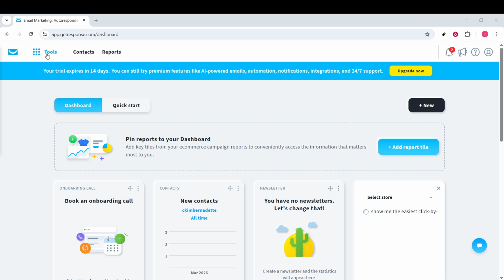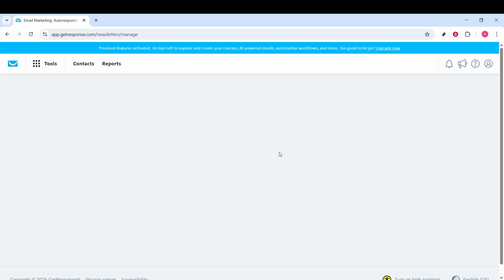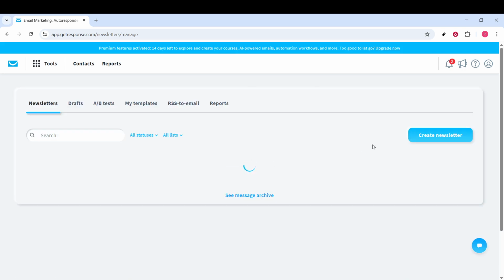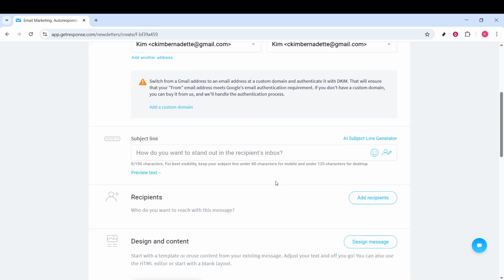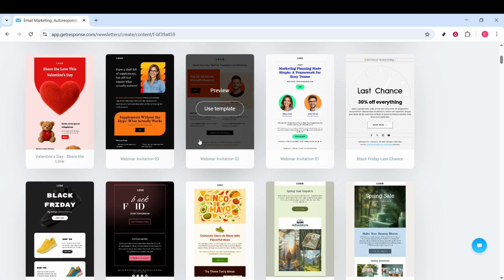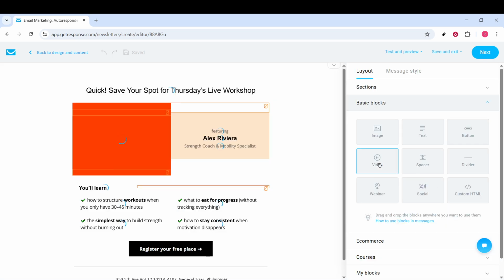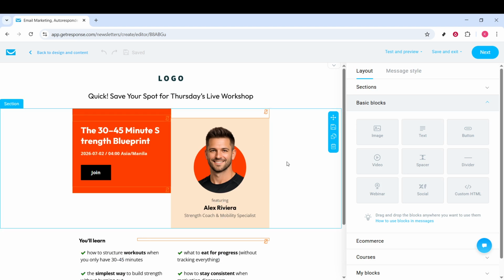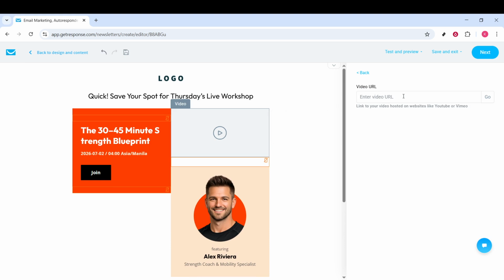How To Use Getresponse Video [2026 Guide]